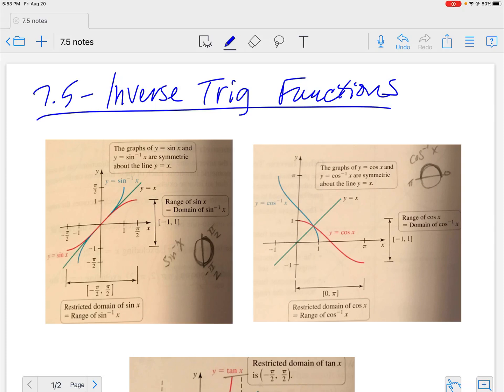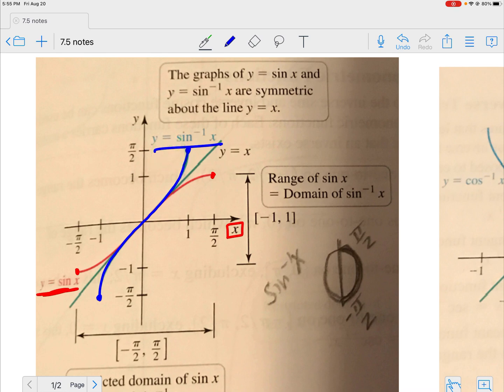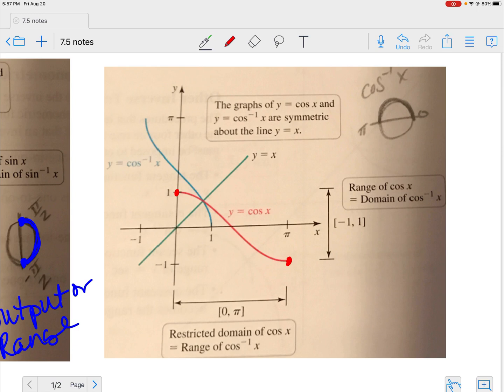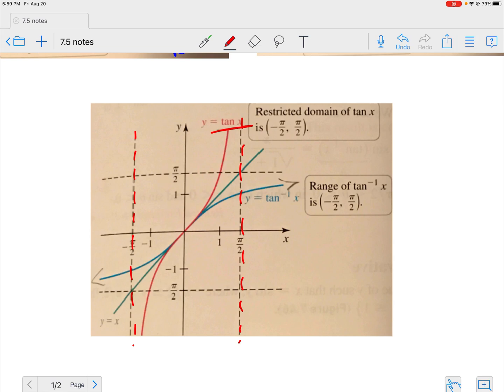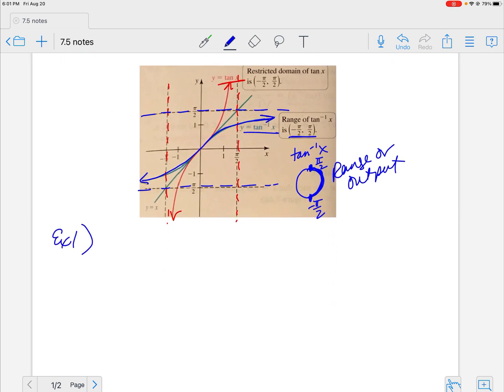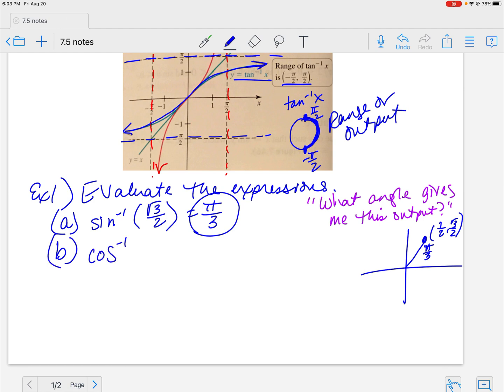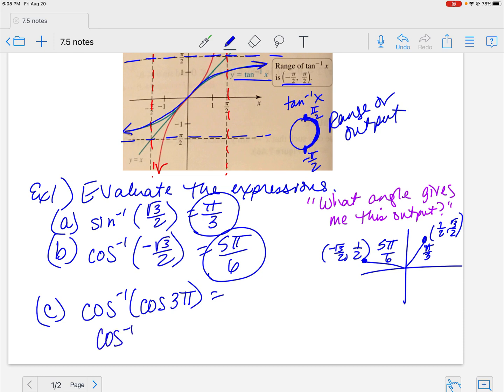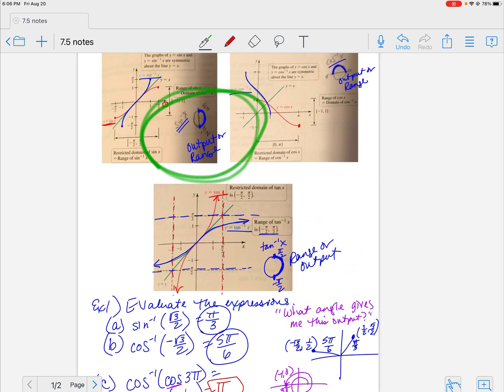MTH202-Notes 7-5 Part 1